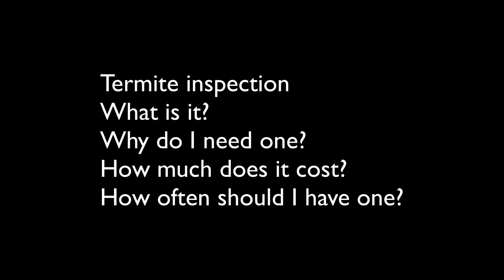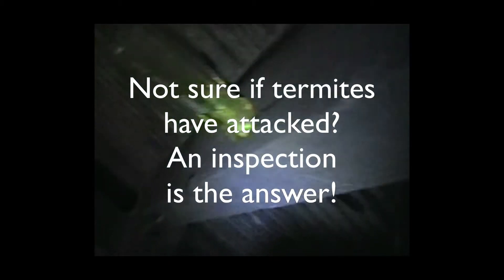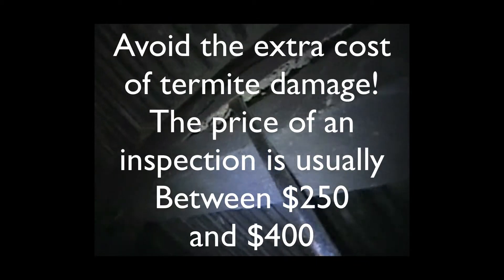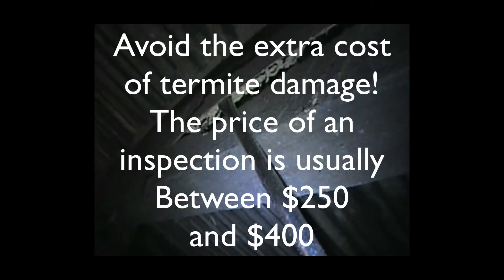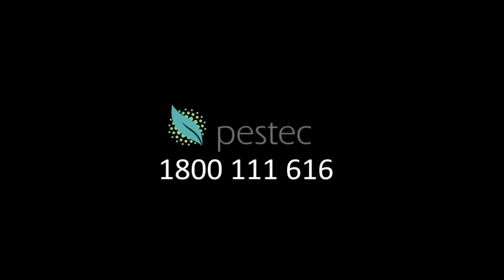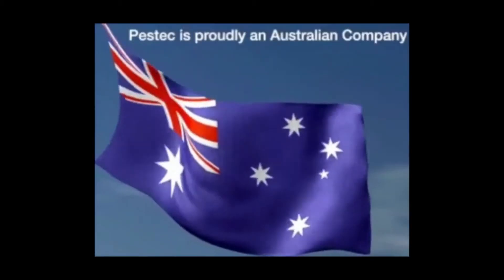How much does a termite inspection cost?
How much does a termite inspection cost in Sydney Australia? Some footage showing extreme termite damage. A quick discussion on cost and why an inspection is necessary.
How often should you have an inspection carried out?
The price of termite inspections can vary wildly as does the quality of the inspection itself. It pays to research the company you are considering contracting and ensuring that they will have an appropriately qualified technician that is allowed enough time to carry out the inspection.